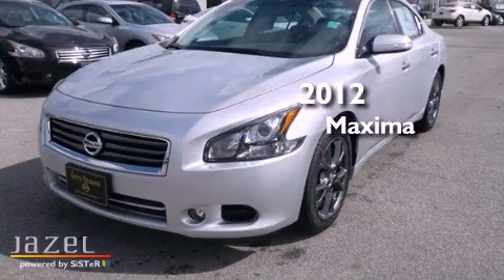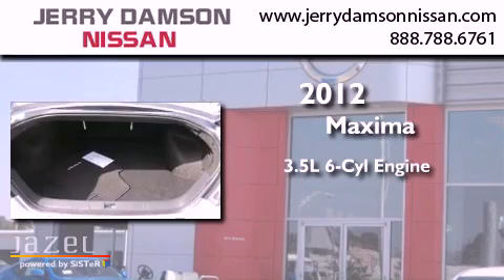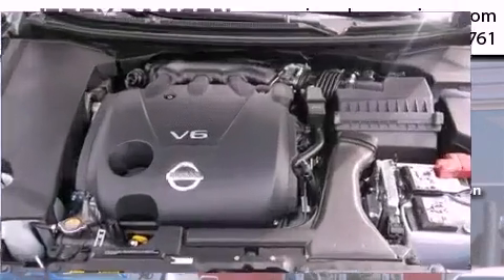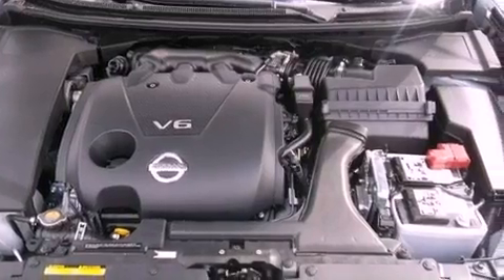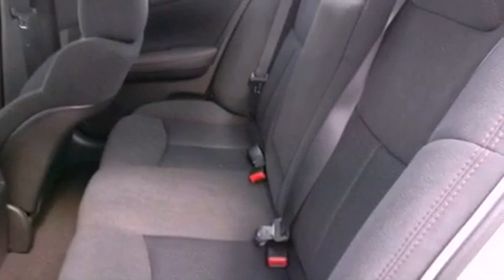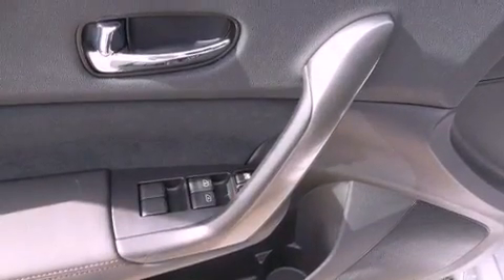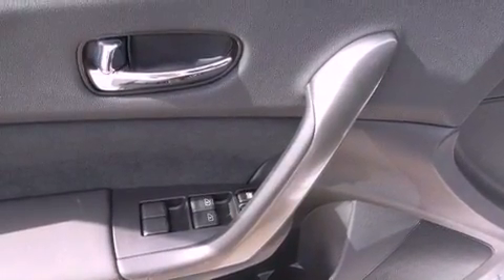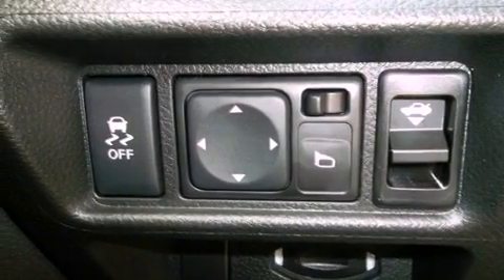2012 Maxima Underwood AL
Year : 2012
 Make :
 Model : Maxima
 Engine : Gas V6 3.5L/
 Trans . : Variable
 Exterior : Brilliant Silver Metallic
 Miles : 11

 Stock : N2446

 2012       Maxima Florence AL